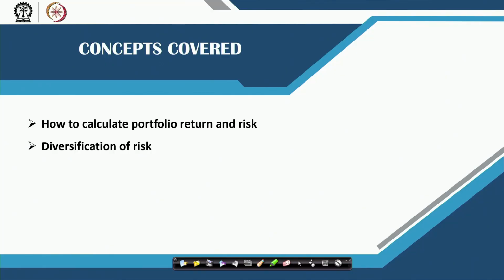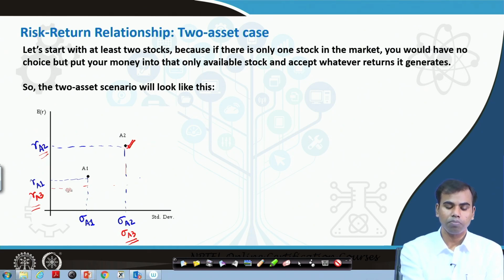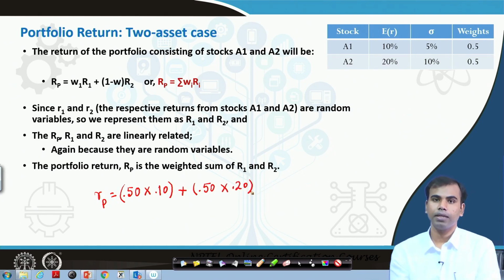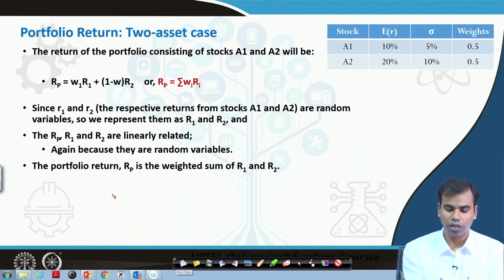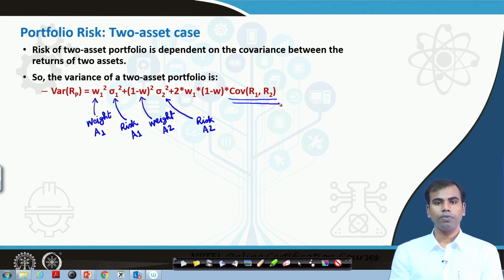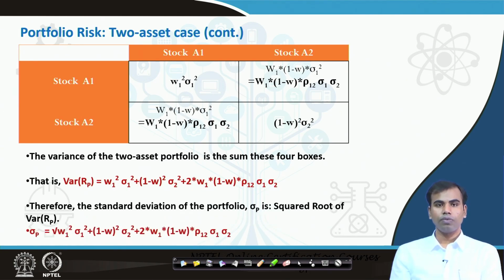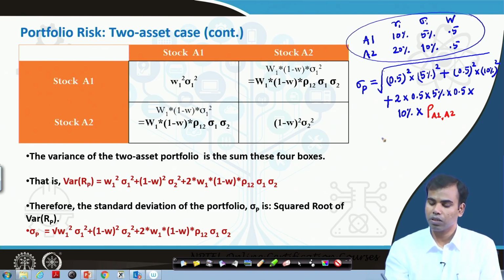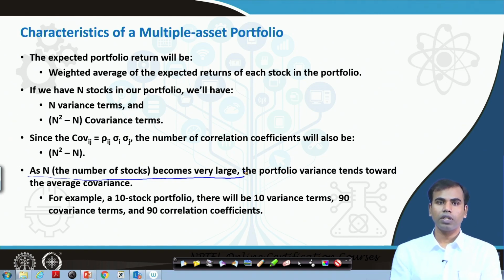Lecture 22 : Portfolio Return and Risk (Contd.)